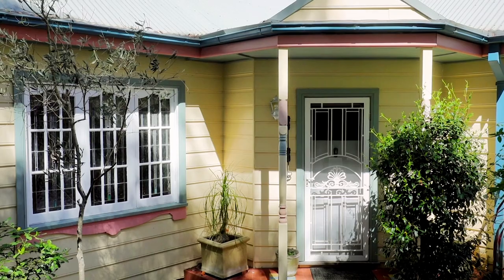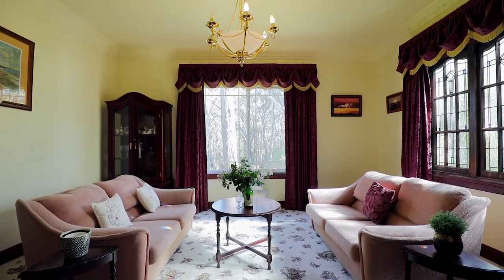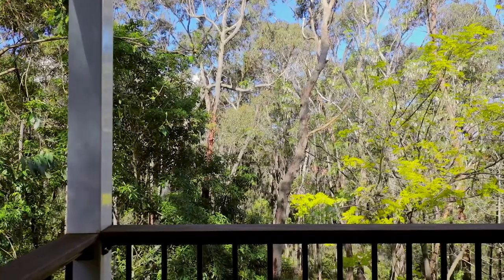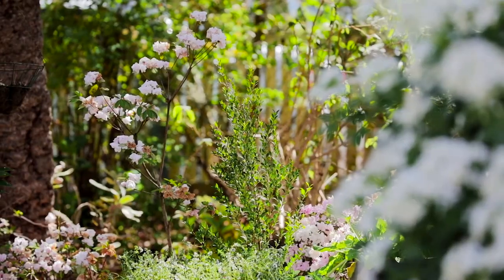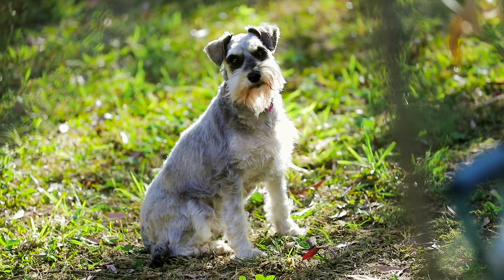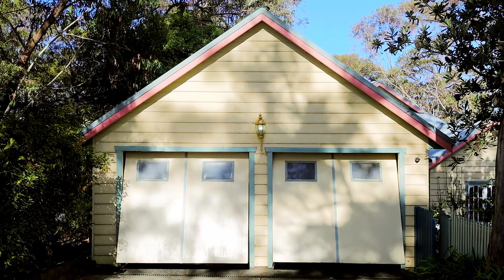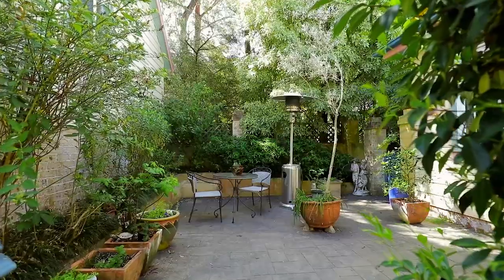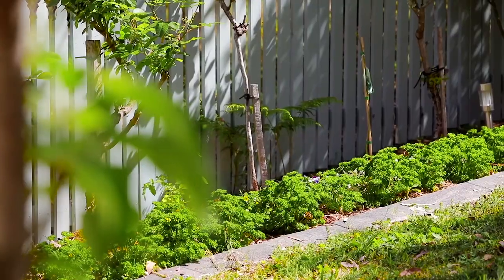Bullaburra, 106 Boronia Road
106 Boronia Road Bullaburra NSW

Marketed by:
(R) McGrath Wentworth Falls
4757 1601